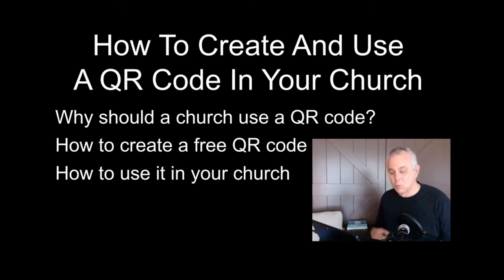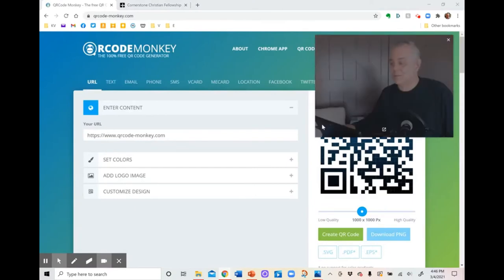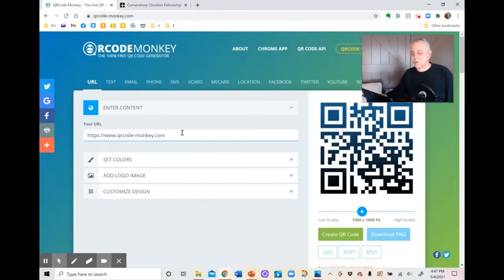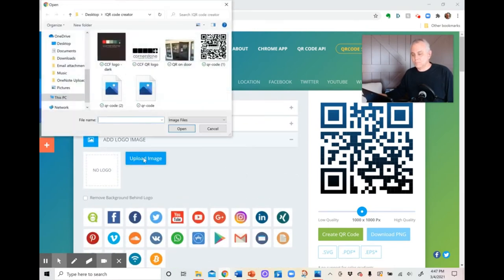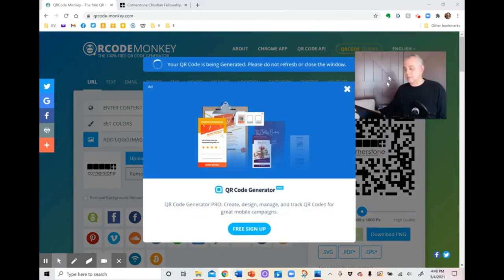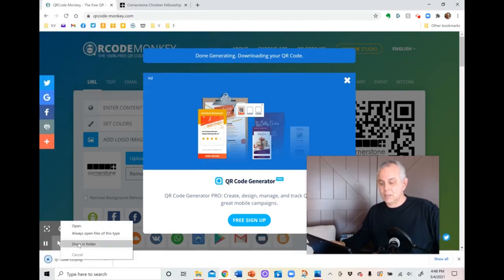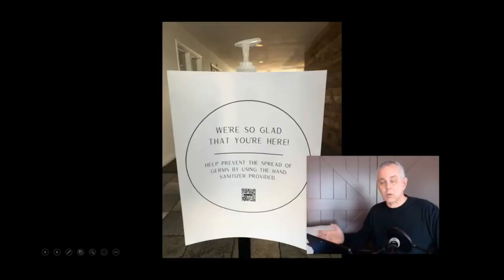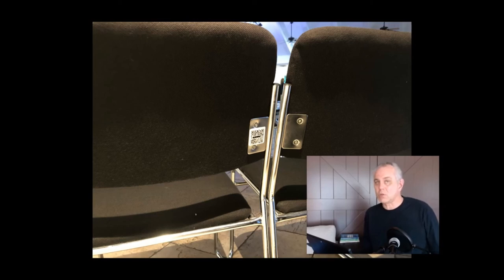How To Create And Use A QR Code In Your Church